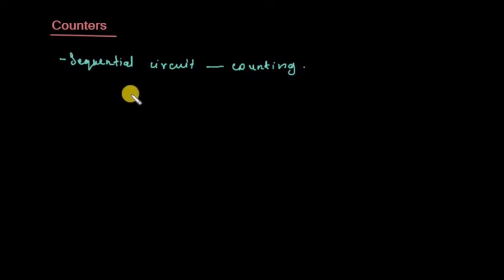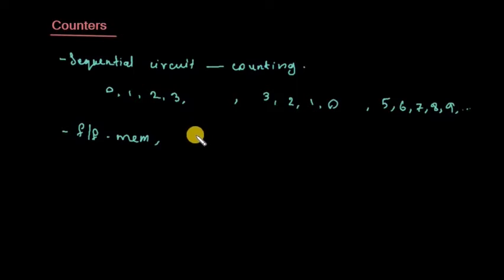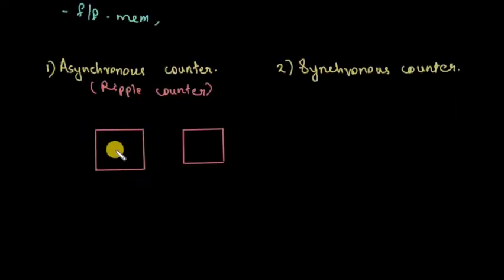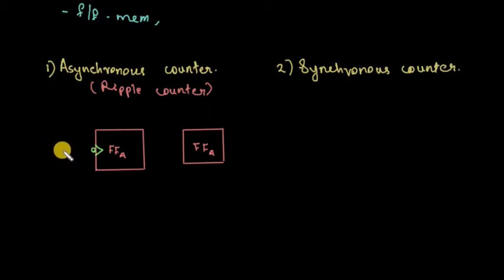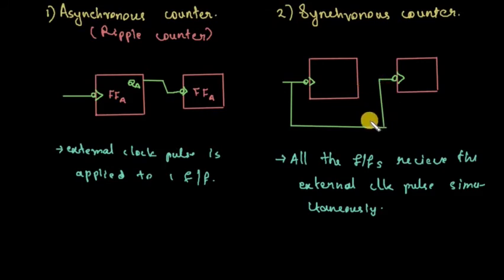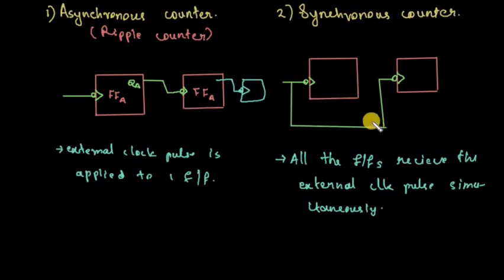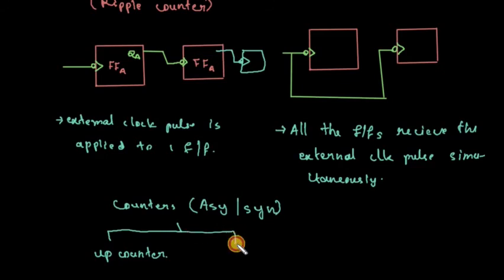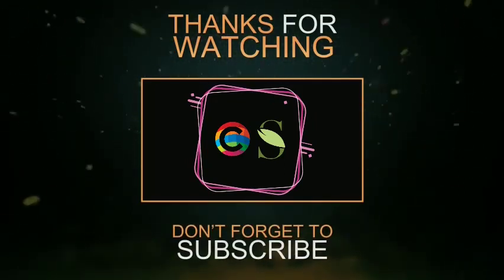25.Counters(Malayalam)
Counters is a topics from Digital logic/ digital electronics. Covers the syllabus of BCA/BSc computer science of University of Calicut.
A topic from Computer Organisation and Architecture and Computer fundamentals.